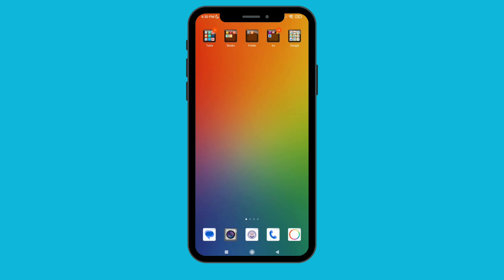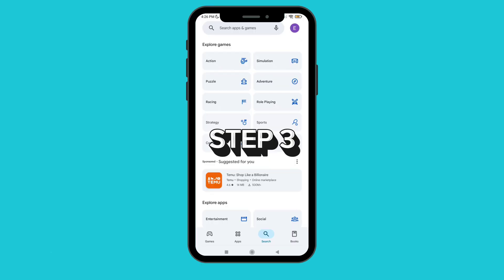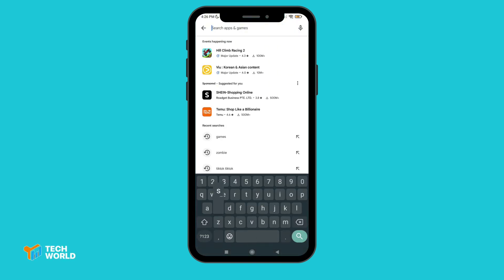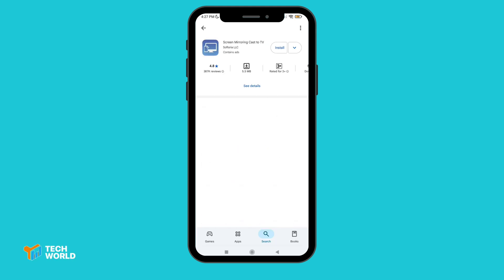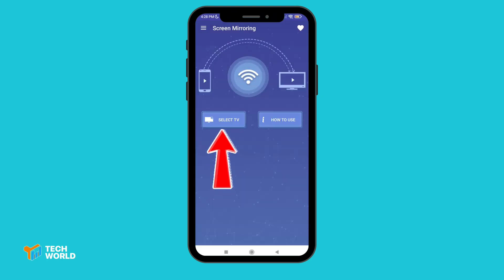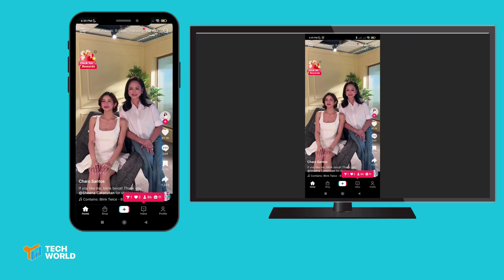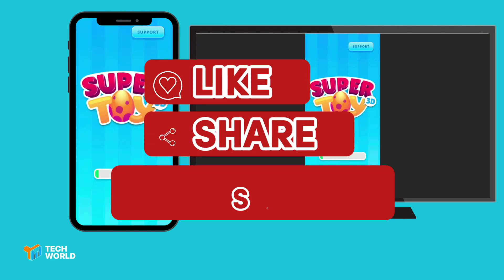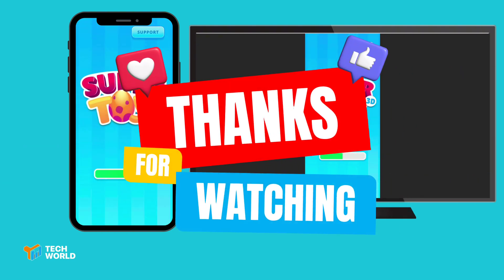"How to Mirror Android to TV for Free (No App Needed!) | 2025 Easy Guide"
Want to mirror your Android phone to your TV for FREE in 2025? In this quick and easy guide, I’ll show you how to wirelessly connect your Android device to any Smart TV without using any third-party apps, Chromecast, or cables!

screen mirror Android to TV, mirror phone to TV, connect Android to smart TV, cast Android to TV free, no Chromecast screen mirroring, 2025 Android TV tricks